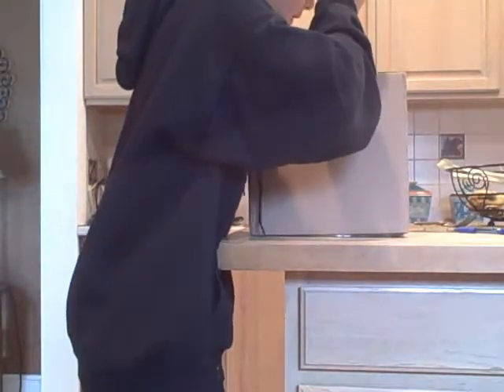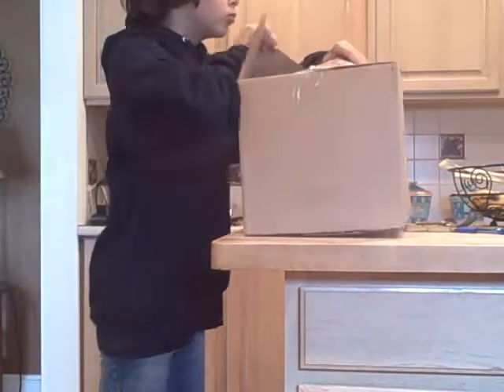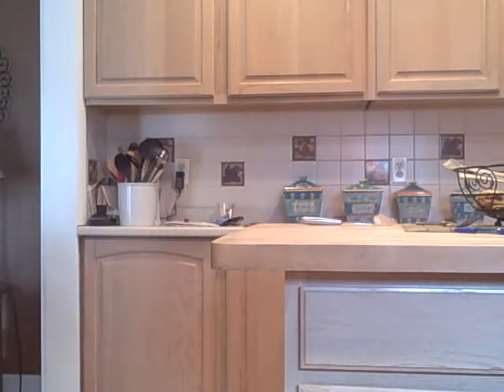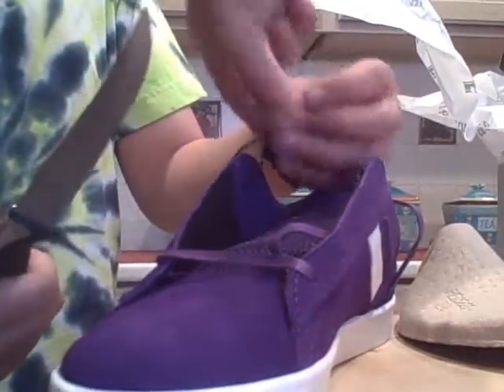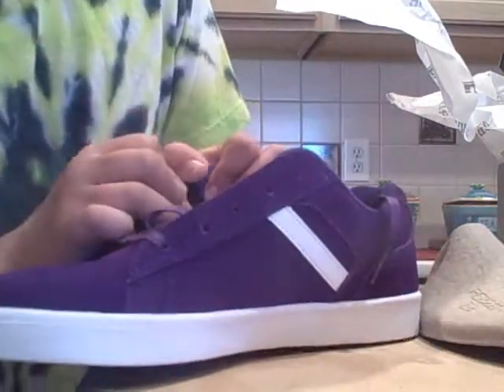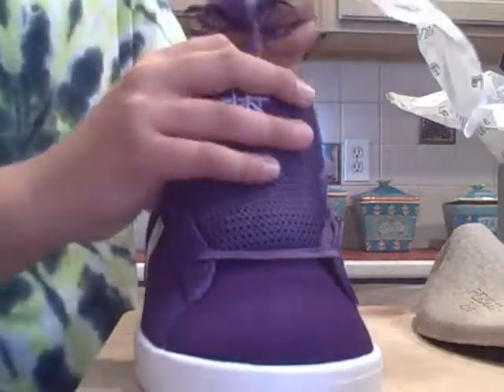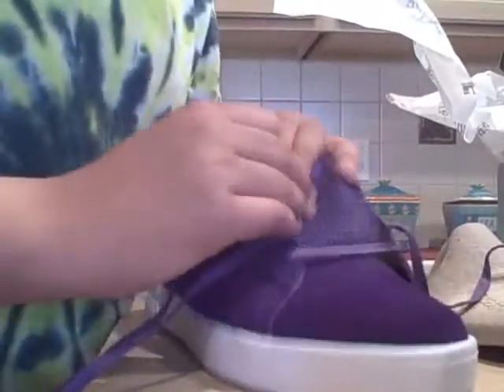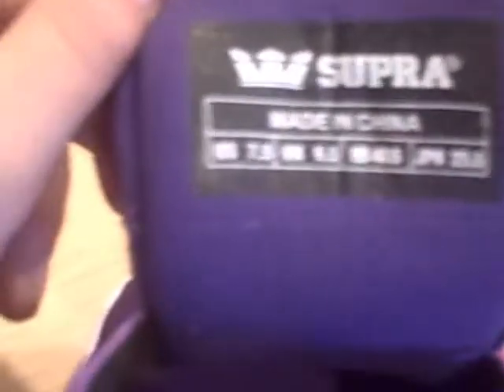[CCS] Unboxing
Neff beanie, Altamont Tee, and SUPRA bullets{lizard kings pro model shoe on supra and i got em!}
yey